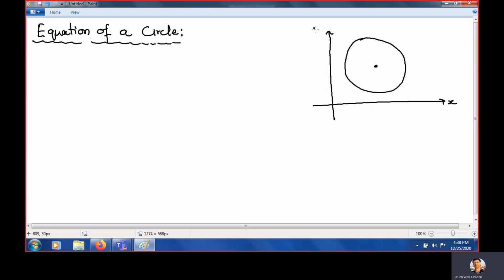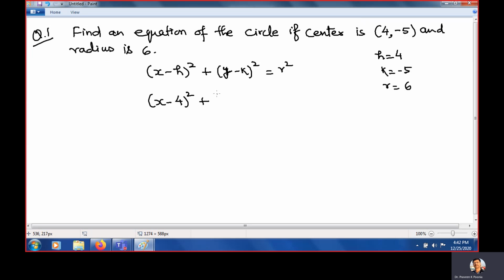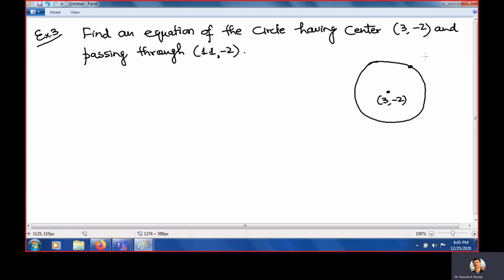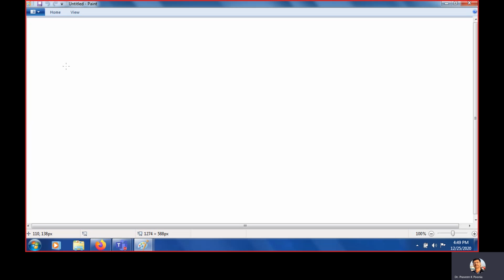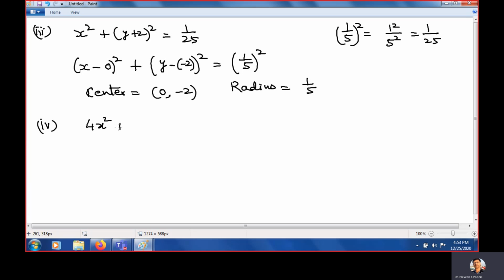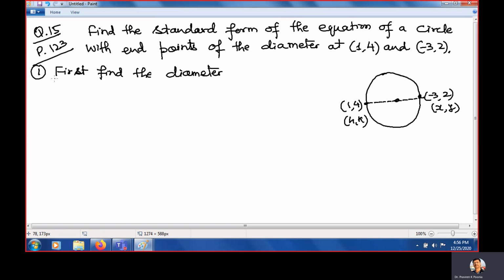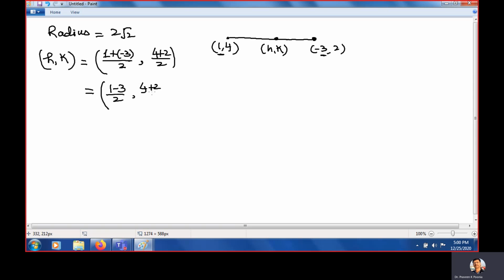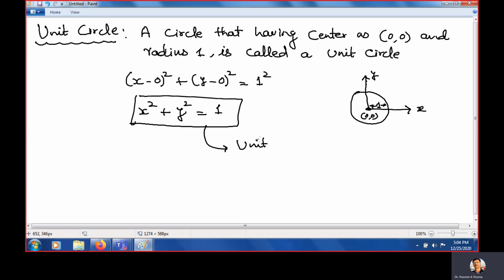FPMA0800, Week-15, Equation of Circle